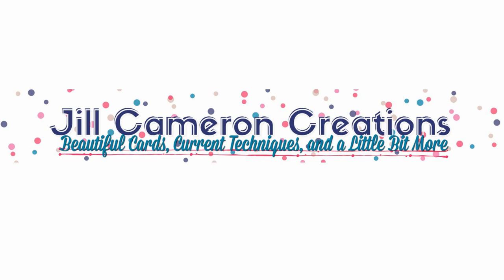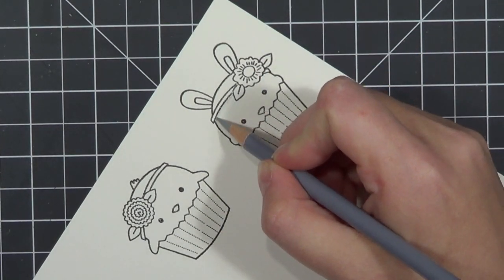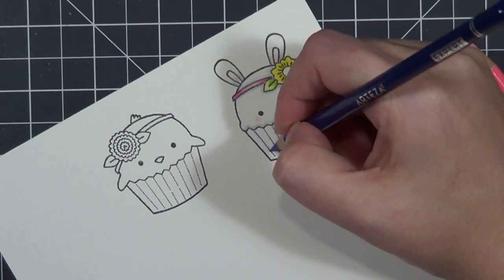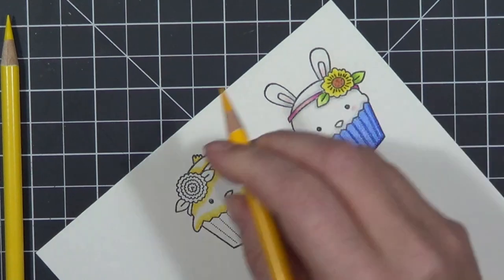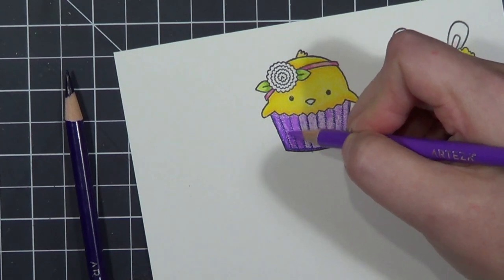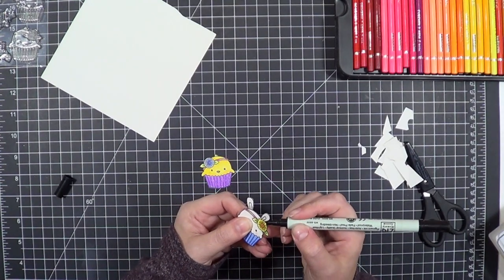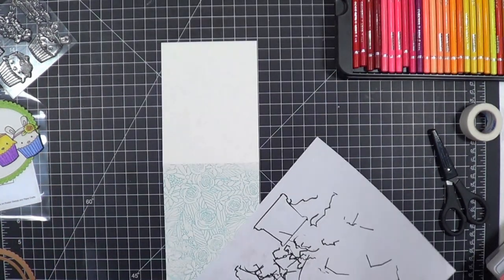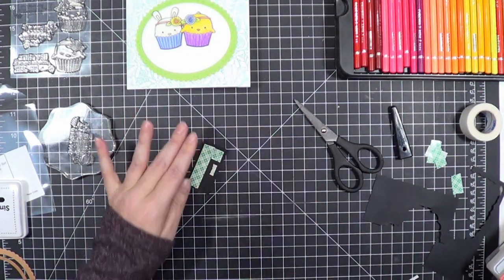Review of Arteza Colored Pencils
Today, I'm reviewing Arteza Colored Pencils and I made an adorable card too!  There's more information about my review over on my blog.

• Darcie's HOPPY CUPCAKE Clear Polymer Stamp Set POL347 at Simon Says STAMP!

• Arteza Professional Colored Pencils Set of 72 Colors, Soft Wax-Based Cores, Ideal for Drawing Art, Sketching, Shading & Coloring, Vibrant Artist Pencils in Tin Box
[ Amazon US ]

• Simon Says Cling Rubber Stamp FLOWER EXPLOSION SSS101835 at Simon Says...

• Doodlebug Design - Petite Prints Collection - 6 x 6 Paper Pad - Floral and Graph - Rainbow

[ Amazon US ]

• Fiskars Reinforced Trimmer PPT Blades - 2 Pack, Trilingual (177500)
[ Amazon US ]

• Fiskars Fiskars 12" Reinforced Ppt Trimmer, Trilingual (154560)
[ Amazon US ]

[ Amazon US ]

• Spellbinders PL-001 Platinum Die Cutting & Embossing Machine 8.5" Platform, White
[ Amazon US ]

• Spellbinders PL-112 Tool and Accessories Embossing Plate and Rubber Mat, XLarge Size
[ Amazon US ]

• Dahle10672 Vantage Self-Healing Cutting Mat,  18" x 24",  Black, 5 layer PVC Construction, 1/2" Grid Lines, Self Healing for Maximum Durability, Perfect for Cropping Photos, Cutting, Sewing, and Crafts
[ Amazon US ]

[ Amazon US ]

• Flat Card Front - 5.5 x 4.25 - Neenah, Solar White - 25 Pack

• Scotch 085-R ATG Advanced Tape Glider Refill Rolls, 1/4-Inch by 36-Yard, 2-Rolls/Box, 4-PACK
[ Amazon US ]

• Scotch 085-R ATG Advanced Tape Glider Refill Rolls, 1/4-Inch by 36-Yard, 2-Rolls/Box
[ Amazon US ]